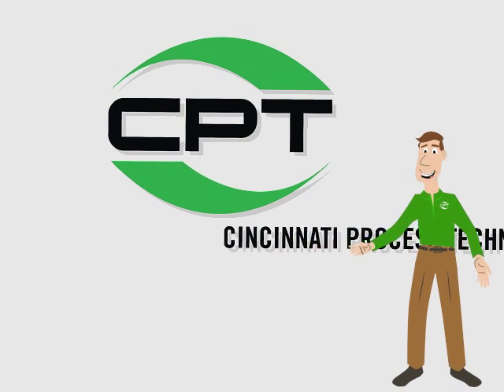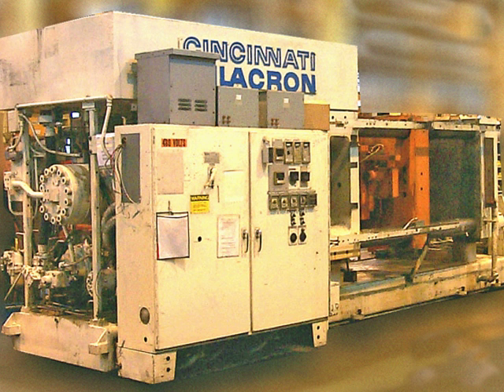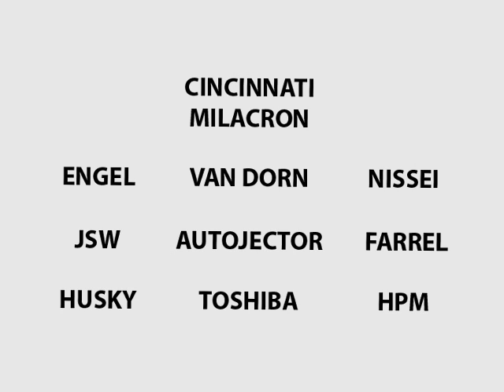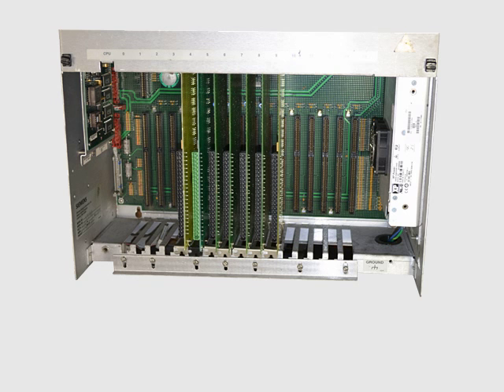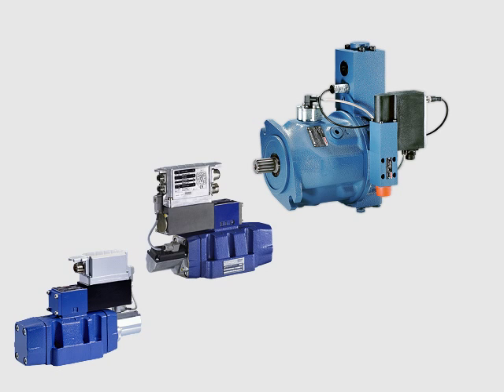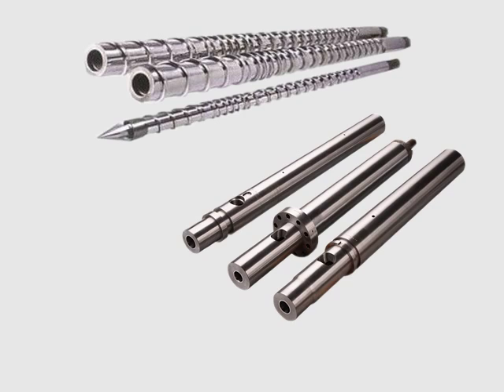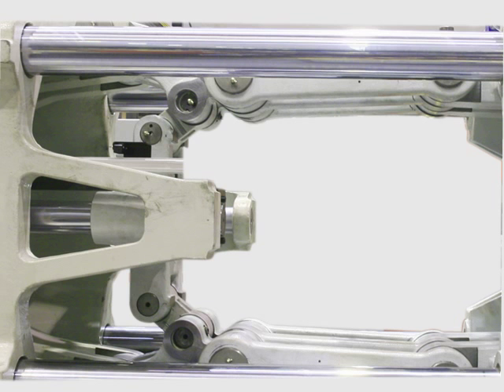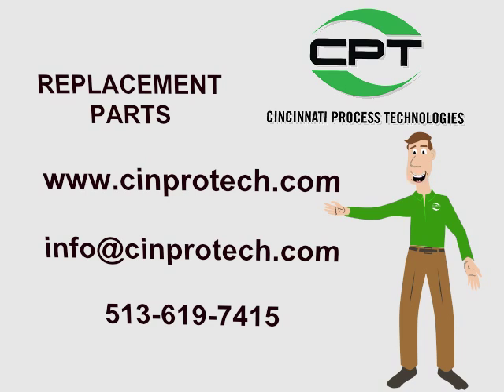Injection Molding Machine Replacement Parts - CPT - Cincinnati Process Technologies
CPT - Cincinnati Process Technologies is your best source for new, repaired, refurbished and exchanged replacement parts for injection molding machines, including obsolete parts and hard-to-find parts.  For any make, model or age injection molding machines. Parts for controls, screws, barrels, tips, hydraulics, pumps, valves, and control retrofits.